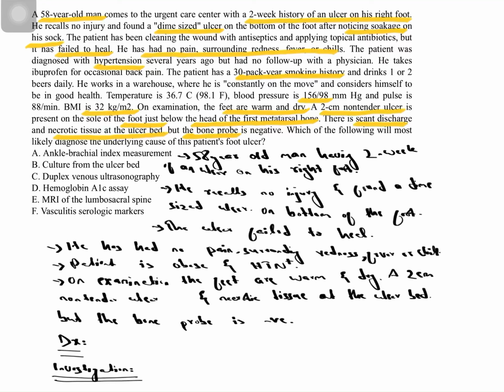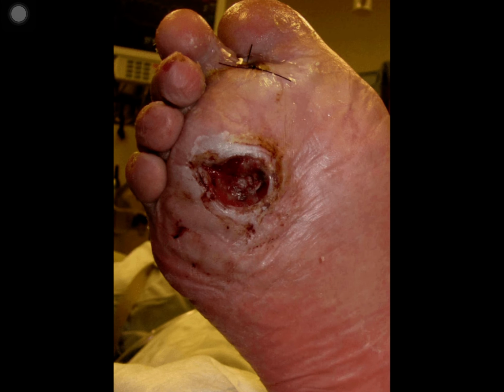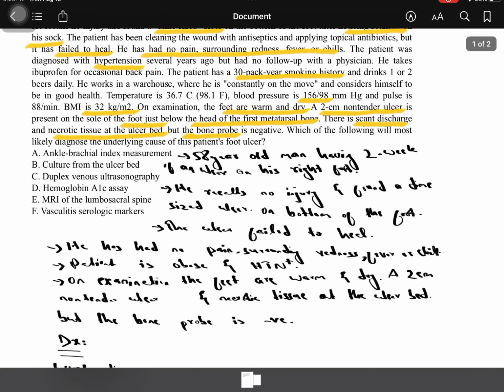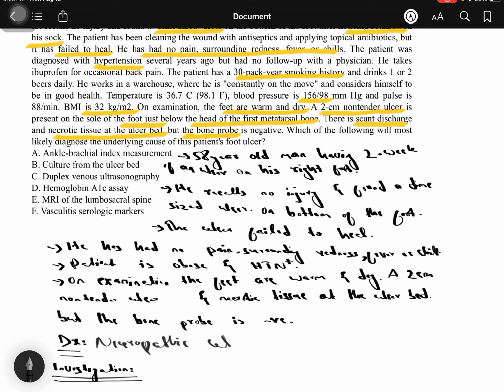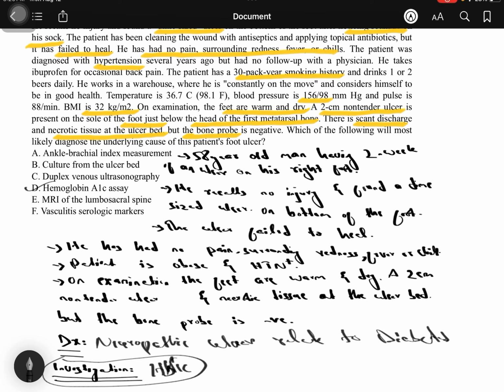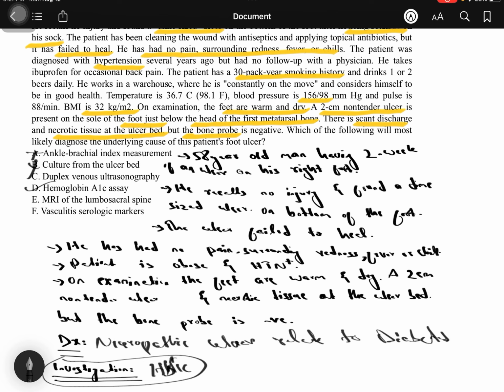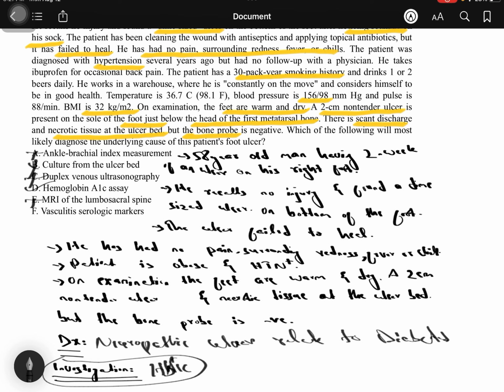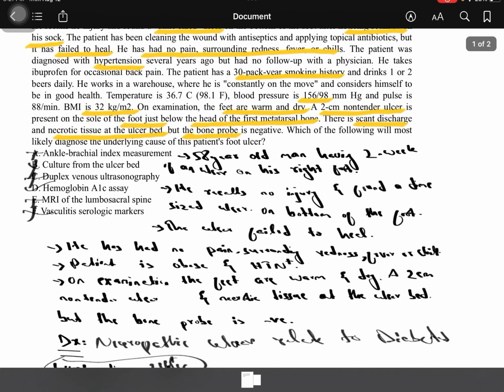USMLE S2CK Uworld (Surgery) case 5(Neuropathic ulcers related to diabetes)